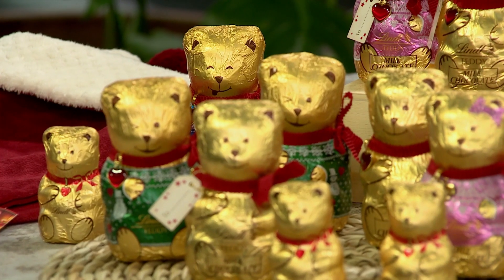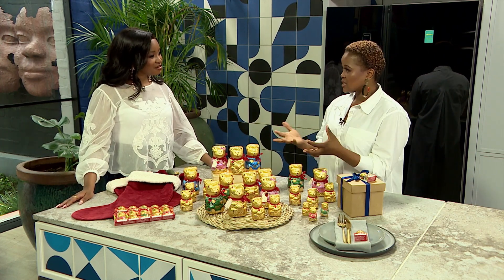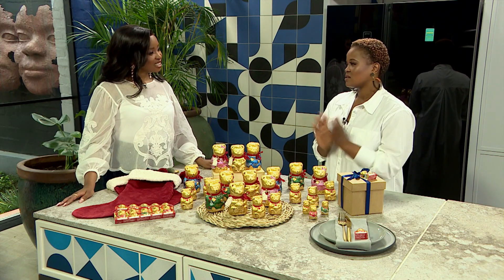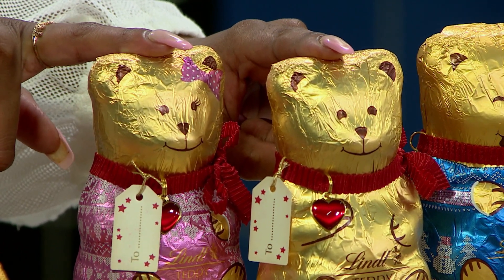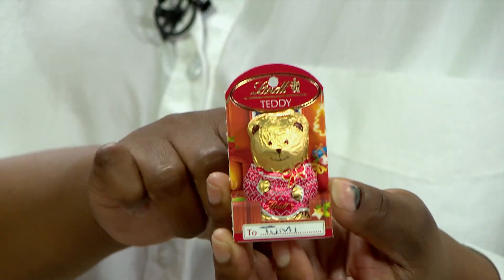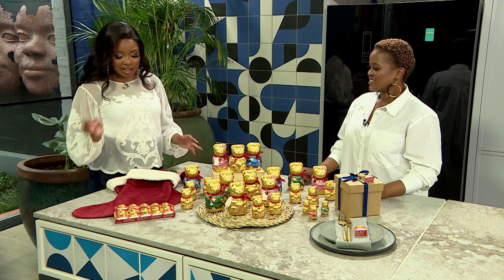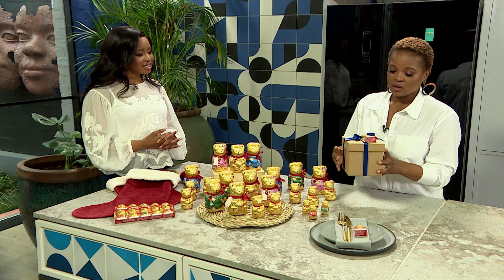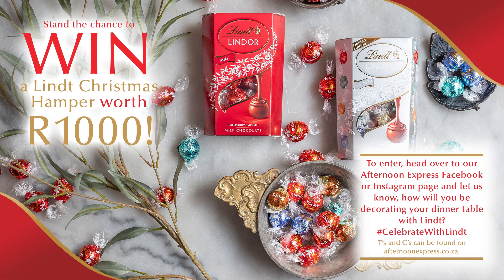Introducing the New Lindor Teddy Christmas Range - By Lindt | 12 December 2023